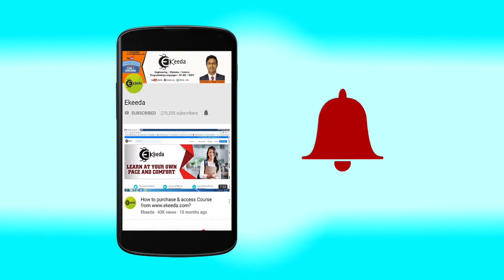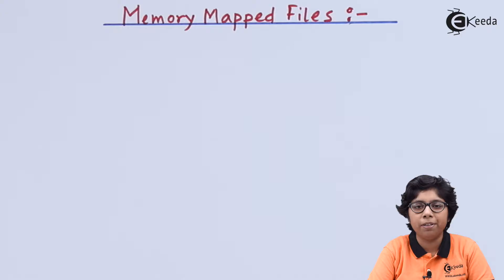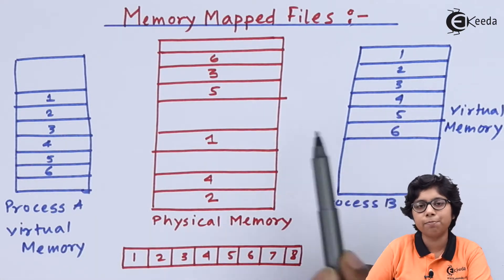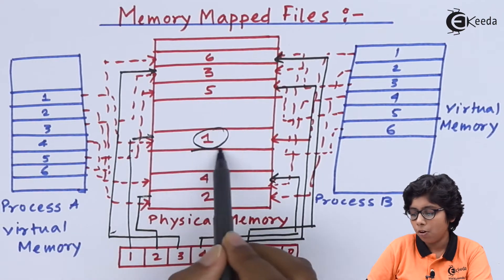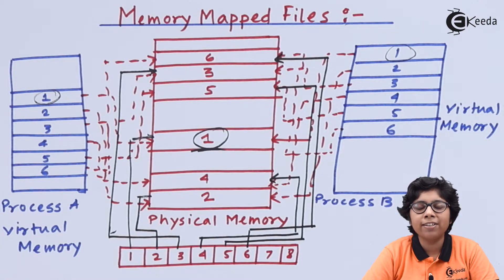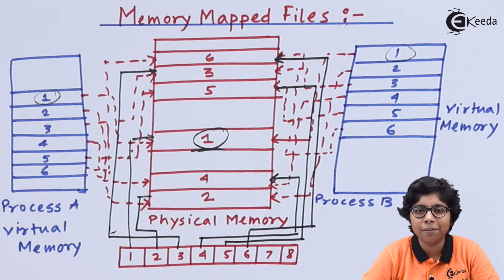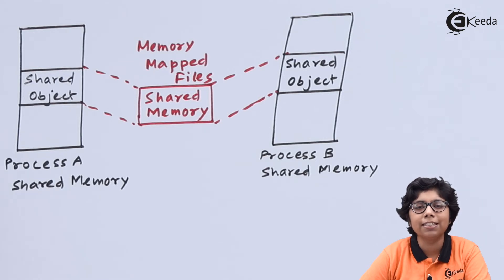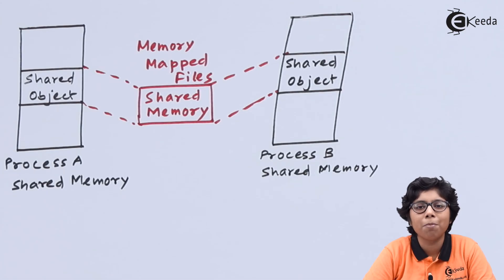Memory Mapped Files and Memory Mapped I O